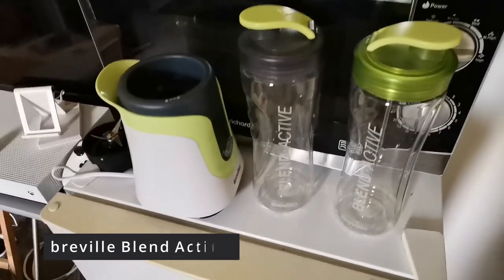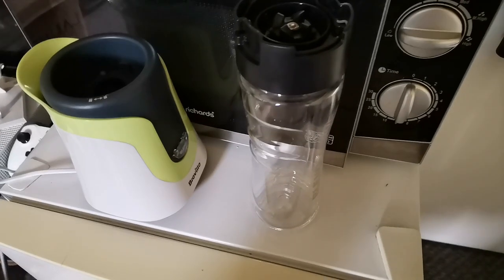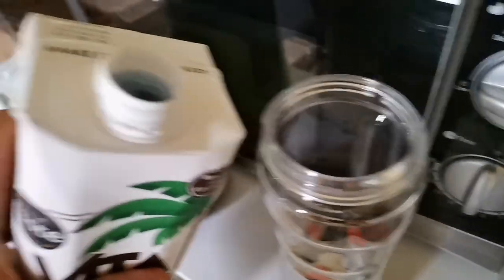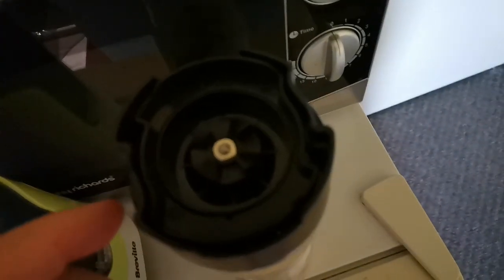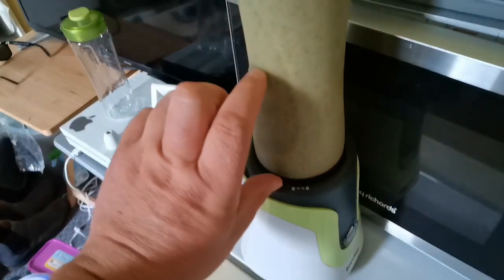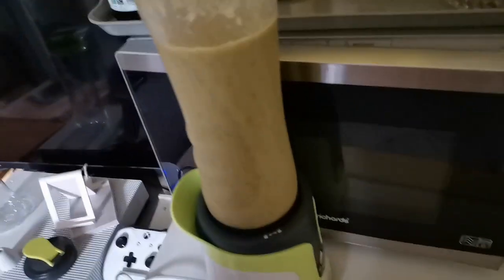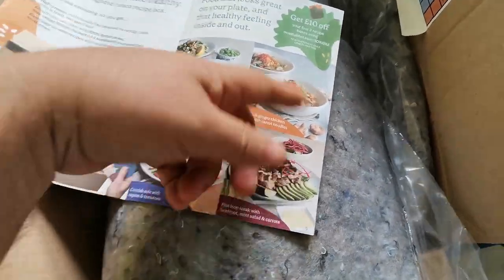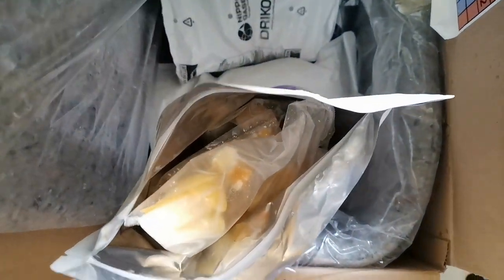Breville Personal Blender and smoothie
Breville Personal Blender from Amazon